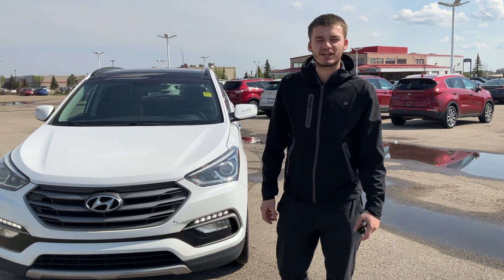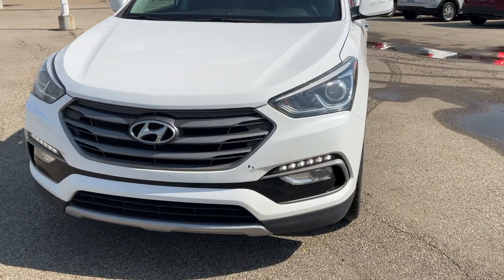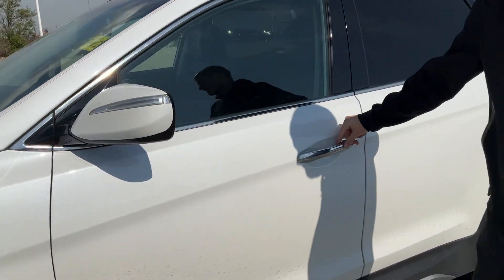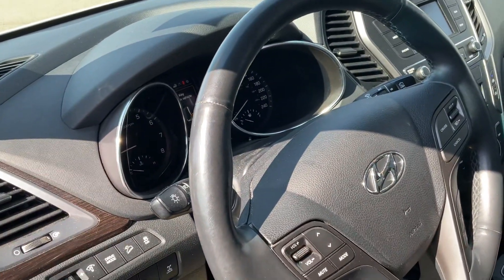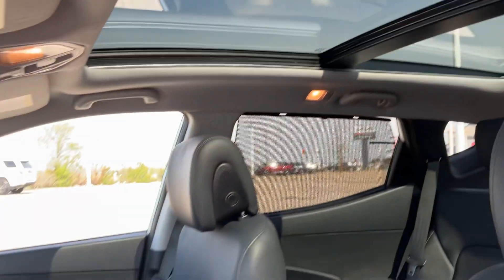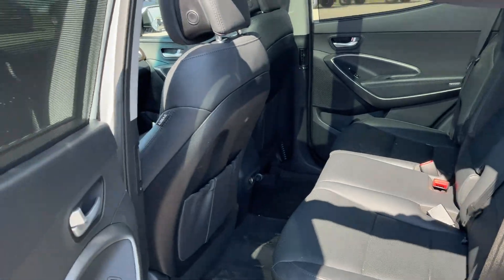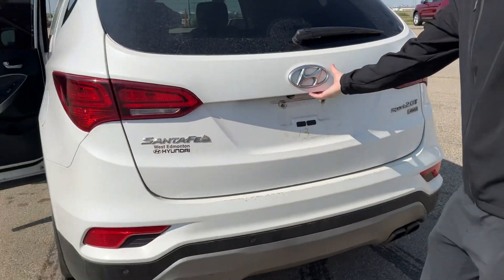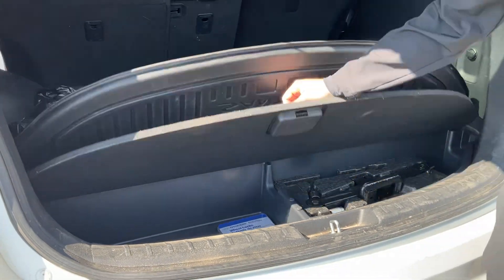2017 Hyundai Santa Fe for Connie